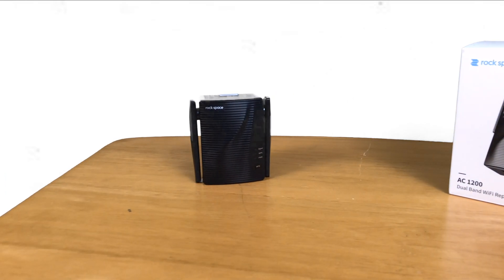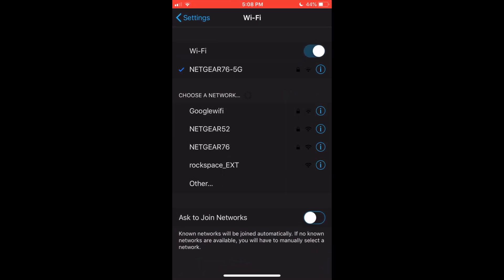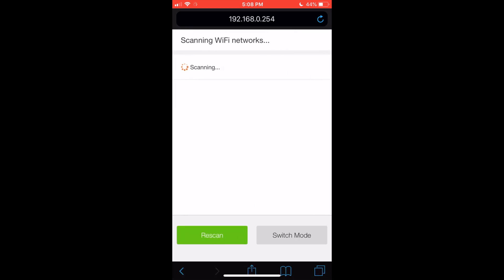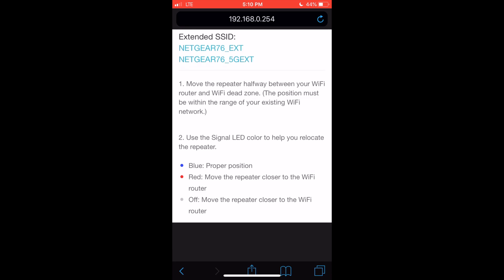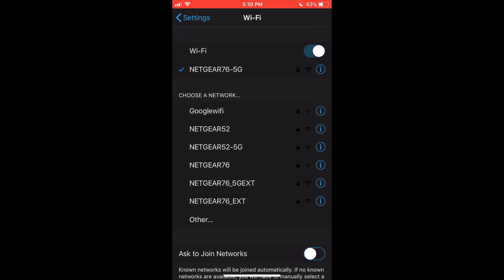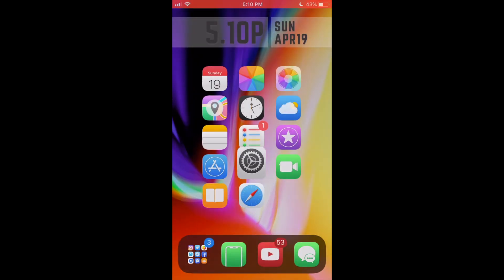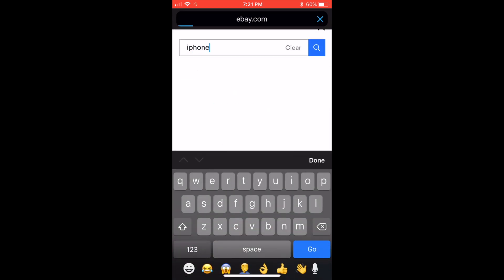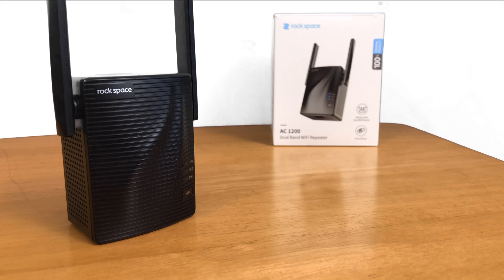How To Extend Your Wi Fi Range Using the RockSpace AC1200 Extender!